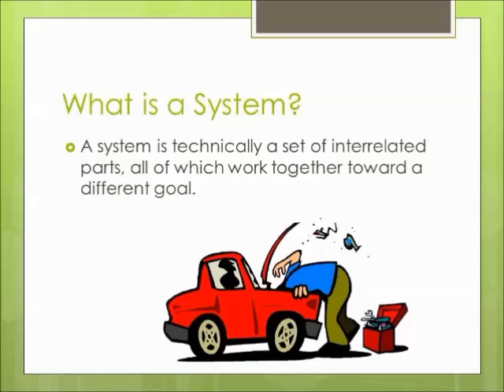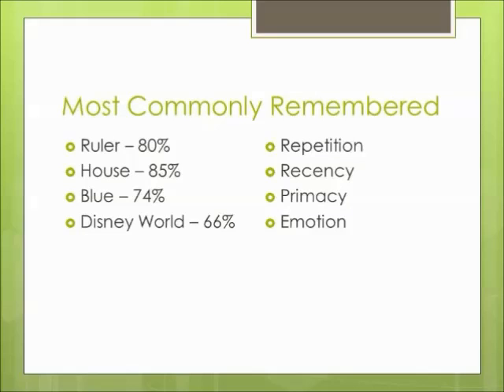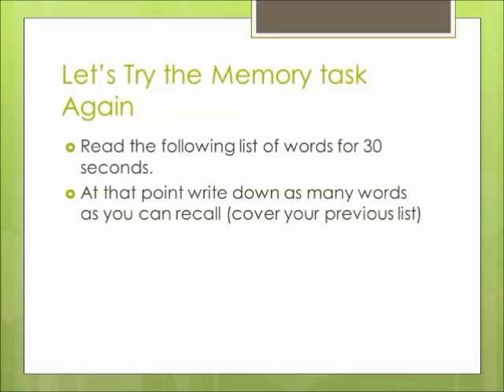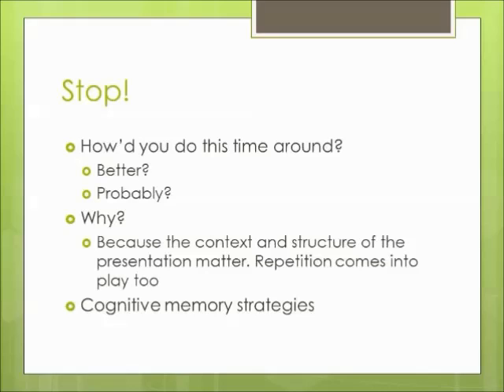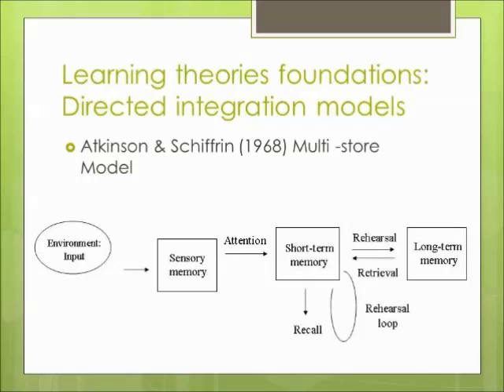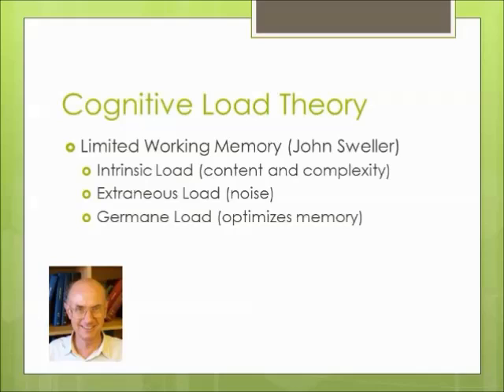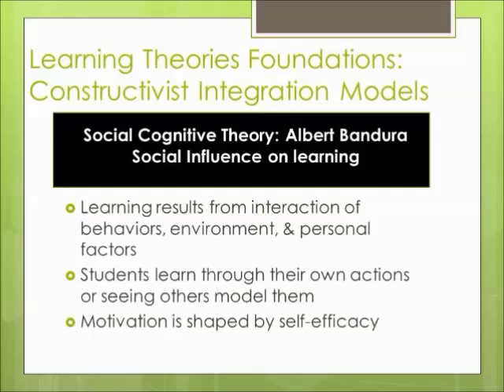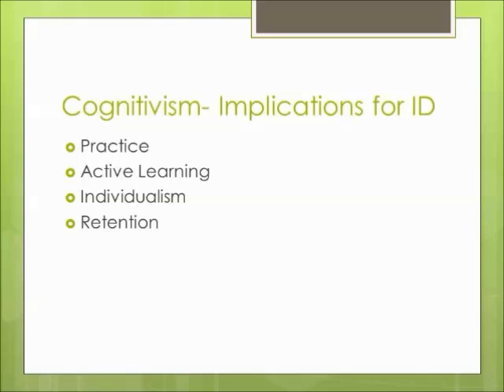EDIT 6602 Ch 1 Online Lecture